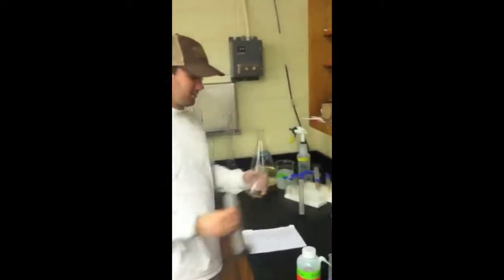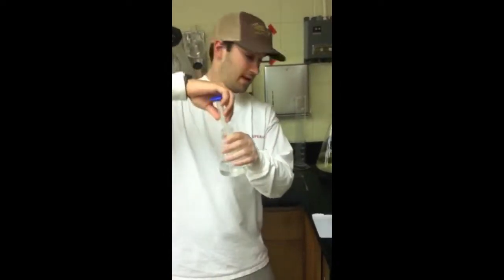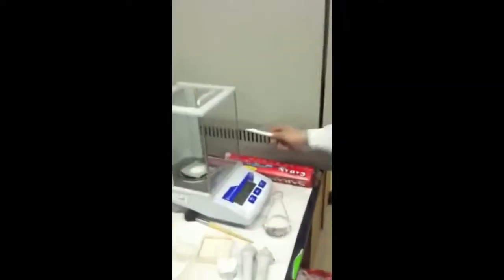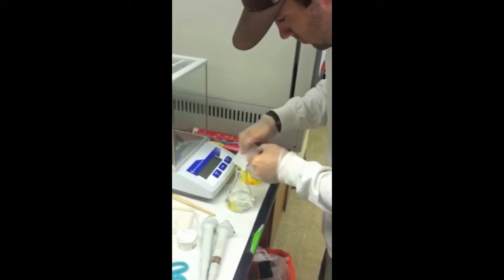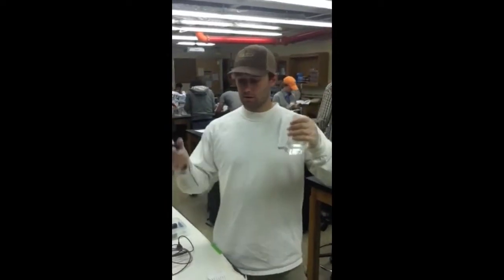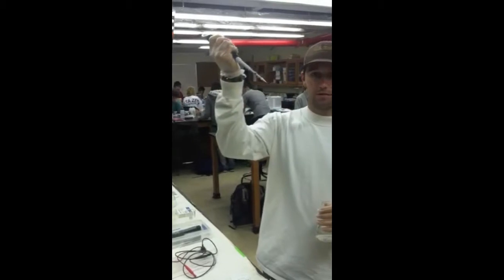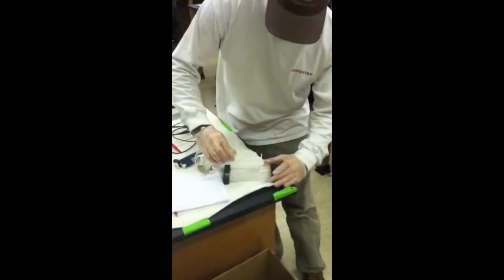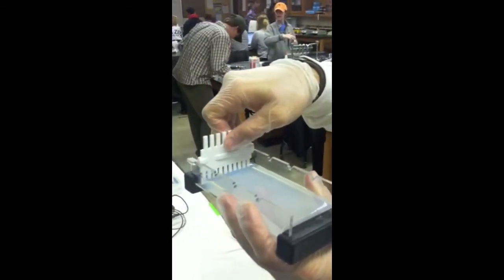Making a 0 8% Agarose Gel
How to make a 0.8% Agarose Gel